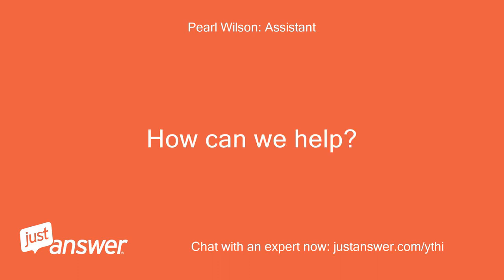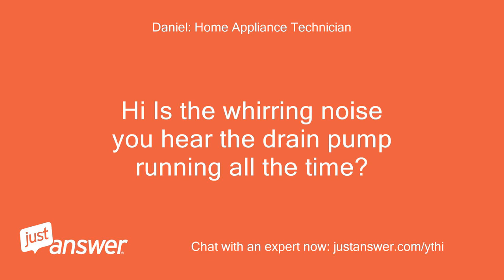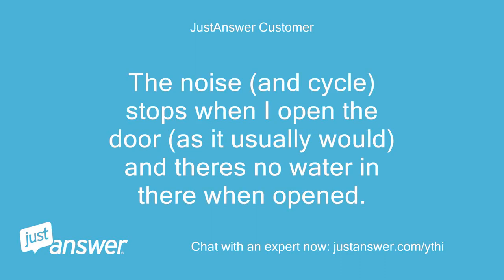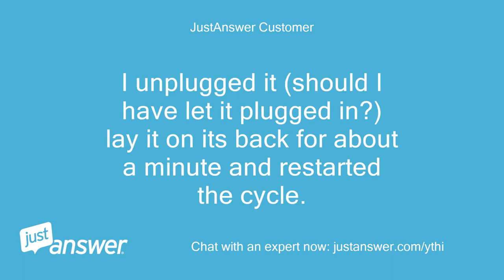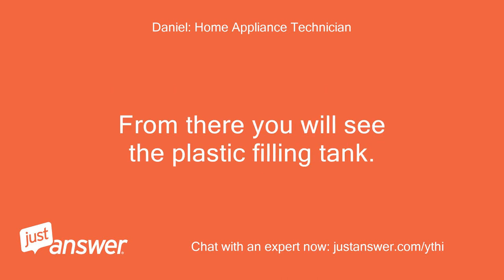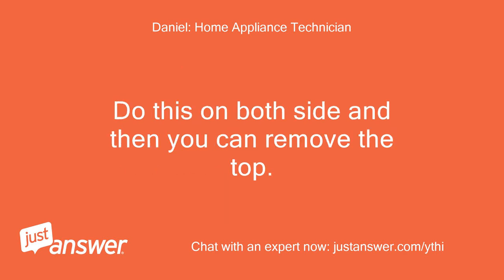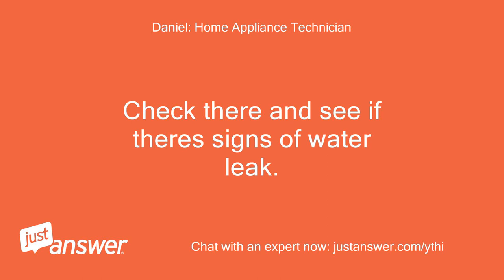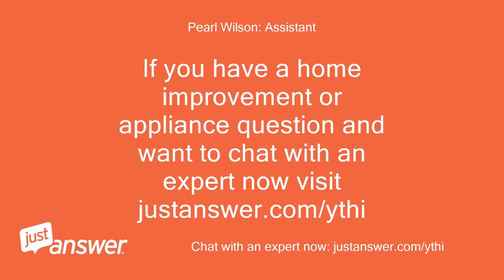My bosch dishwasher is making a whining noise. The cycle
JustAnswer Customer: Hi
Pearl Wilson: Assistant: Hi.
Pearl Wilson: Assistant: How can we help?
JustAnswer Customer: My bosch dishwasher is making a whining noise.
JustAnswer Customer: The cycle seems to start
Pearl Wilson: Assistant: Can you guesstimate how old your Bosch is?
JustAnswer Customer: but no watter comes out
JustAnswer Customer: Let met check the model
JustAnswer Customer: SGS4012GB/07 seems to be the model type
Pearl Wilson: Assistant: Got it.
Pearl Wilson: Assistant: I'm sending you to a secure page on JustAnswer so you can place the $5 fully-refundable deposit now.
Pearl Wilson: Assistant: While you're filling out that form, I'll tell the Appliance Technician about your situation and then connect you two.
Daniel: Home Appliance Technician: Hi Is the whirring noise you hear the drain pump running all the time?
Daniel: Home Appliance Technician: If you open the door and pore a jug of water in there does it drain the water out stright away?
JustAnswer Customer: Let me check.
Daniel: Home Appliance Technician: No worries.
JustAnswer Customer: No, the water sits in the machine.
JustAnswer Customer: After I poured the water in, I started the cycle again and then the water drained.
JustAnswer Customer: The noise seems to start about 3 minutes after the cycle started.
JustAnswer Customer: I guess thats when water would usually come into the machine
Daniel: Home Appliance Technician: Ok so when you hear the noise if you open the door is there any water in there?
Daniel: Home Appliance Technician: If you open the door does the noise stop?
JustAnswer Customer: No water in there anytime in the cycle.
JustAnswer Customer: The noise (and cycle) stops when I open the door (as it usually would) and theres no water in there when opened.
Daniel: Home Appliance Technician: Ok what i think this may be is the anti flood switch in the base is activated and what it does is keeps the pump running and doesnt allow the dishwasher to fill.
Daniel: Home Appliance Technician: What you need to do is pull the dishwasher out and lie it on its back as this will allow the water to drain out from the base of the appliance.
Daniel: Home Appliance Technician: Once the water is out the flood switch will reset itself from there.
Daniel: Home Appliance Technician: So retry the dishwasher and see how it goes.
Daniel: Home Appliance Technician: Fingers crossed its just a one off over fill that caused this.
Daniel: Home Appliance Technician: But if it happens again then theres a leak under there which you need to find and fix to cure the fault.
Daniel: Home Appliance Technician: So try that and see what happens and let me know.
JustAnswer Customer: cheers * *'ll try that
JustAnswer Customer: Unfortunately that didn't work.
JustAnswer Customer: I unplugged it (should I have let it plugged in?) lay it on its back for about a minute and restarted the cycle.
JustAnswer Customer: Same noise, no water.
Daniel: Home Appliance Technician: No unplugging it would have been fine.
Daniel: Home Appliance Technician: Did any water come out of the base?
Daniel: Home Appliance Technician: As to the whirring noise you hear is it the drain pump you can hear or the wash motor?
JustAnswer Customer: No water came out during that action.
JustAnswer Customer: Not sure whats producing the noise.
JustAnswer Customer: Im guessing the wash motor from the timing of when the noise starts, but not 100%
Daniel: Home Appliance Technician: Ok its possibley its the wash motor if its 3 minutes.
Daniel: Home Appliance Technician: But the wash motor shouldnt come on untill its filled with water so a bit strange if its the motor that it hasnt filled with water.
Daniel: Home Appliance Technician: Are you handy at diy repairs?
Daniel: Home Appliance Technician: If so then remove the top of the dishwasher and then remove the left hand side panel.
Daniel: Home Appliance Technician: From there you will see the plastic filling tank.
Daniel: Home Appliance Technician: Set this going on a wash and watch that tank and see if any water enters the filling tank at all and let me know.
Daniel: Home Appliance Technician: Just ingorne the muck in the top left corner you will see as thats the same on all dishwashers and wont cause any problem in there.
JustAnswer Customer: I'll try that.
JustAnswer Customer: I am not too bad at DIY, but Im struggling to get the top off so I can remove the left hand panel.